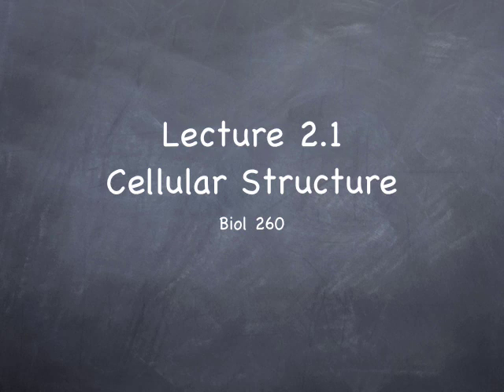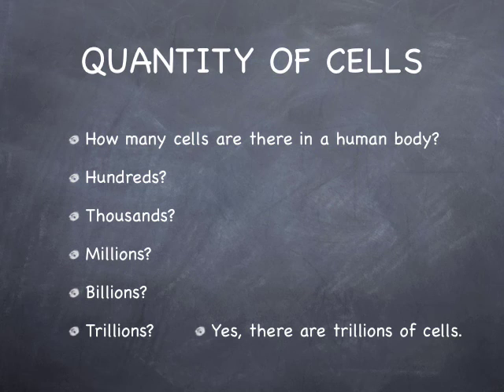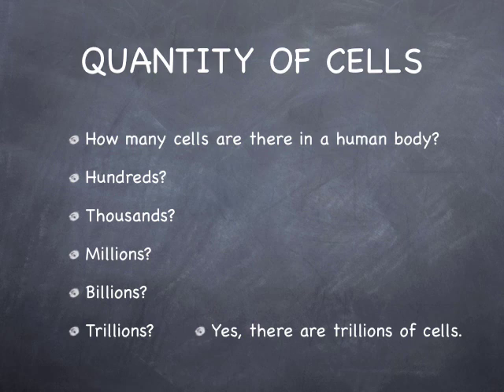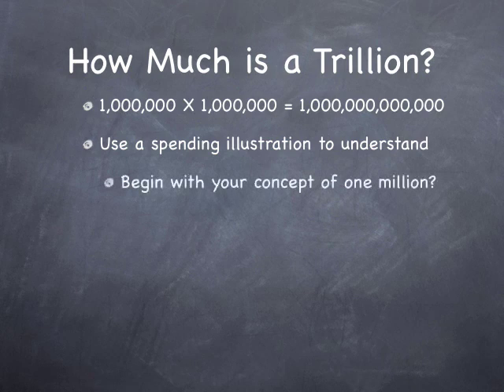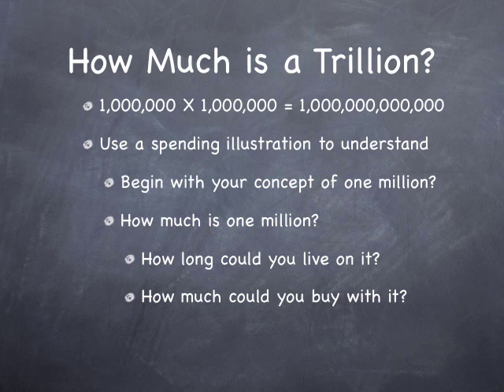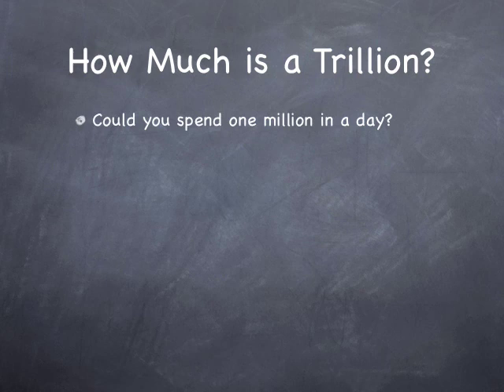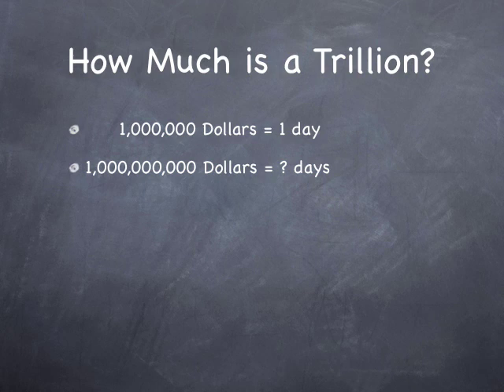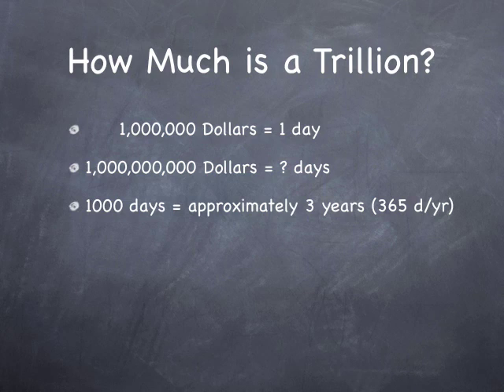Lecture 2.2 - How many cells in the Human Body?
This lecture describes how many cells and how many types of cells there are in the human body.